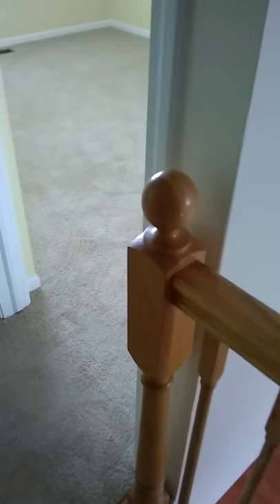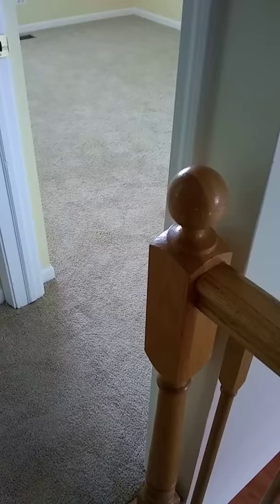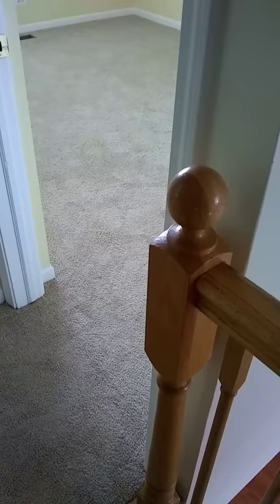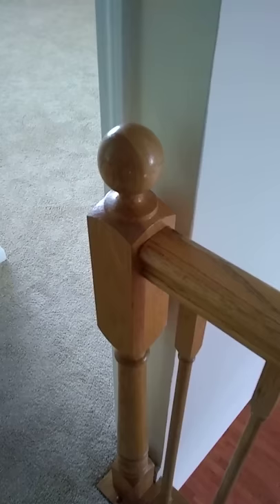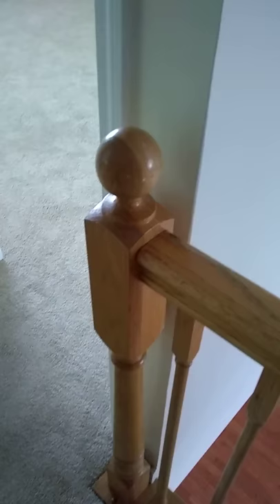Loose Handrail, Railings and Banisters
Found during a home inspection in cook county IL by Bruce Levin Licenced Home Inspector.